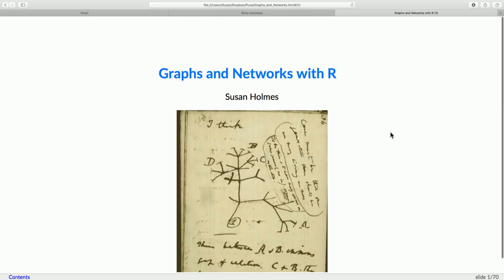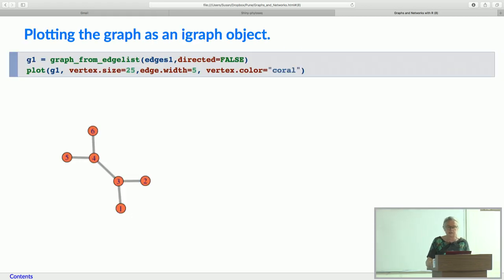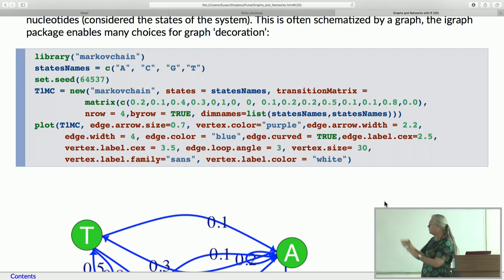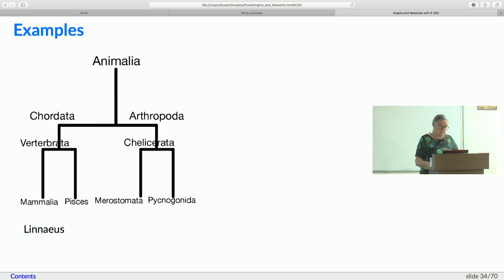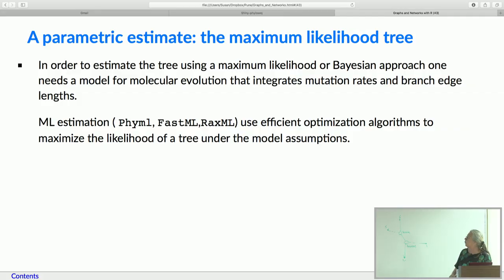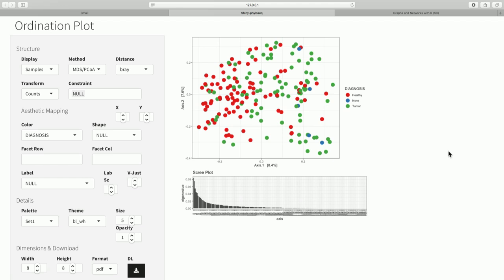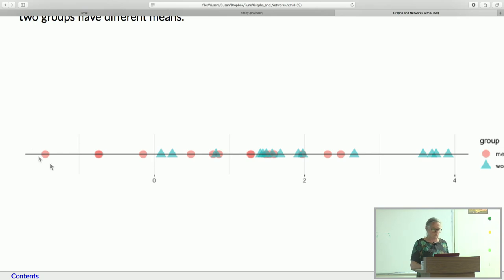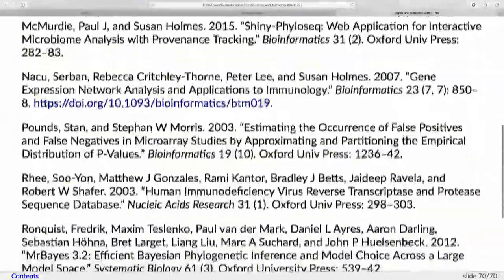Using trees and networks in R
Speaker Susan Holmes, Department of Statistics, Stanford University